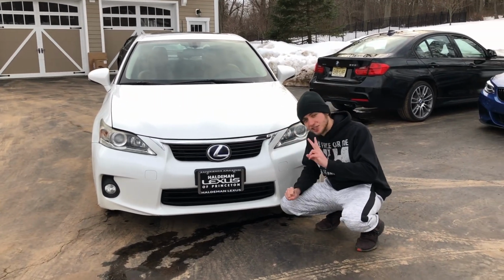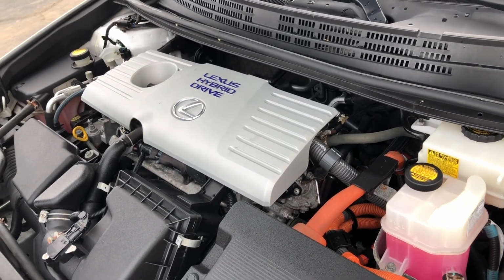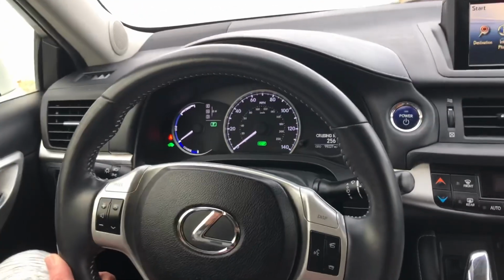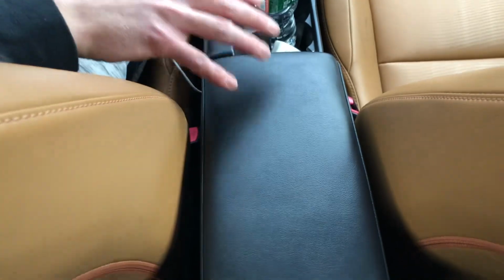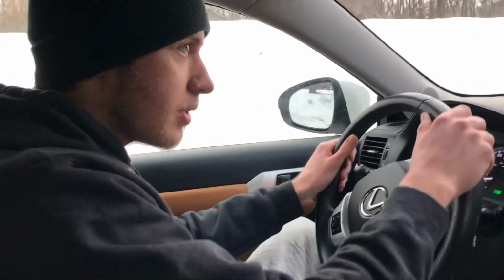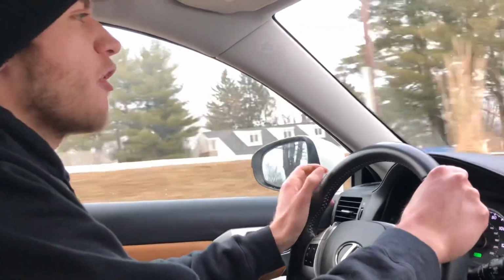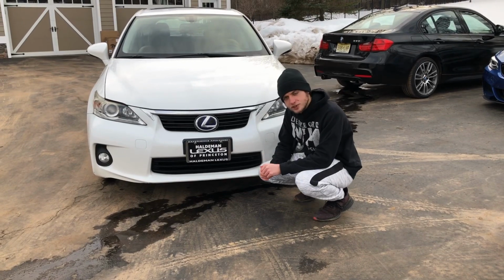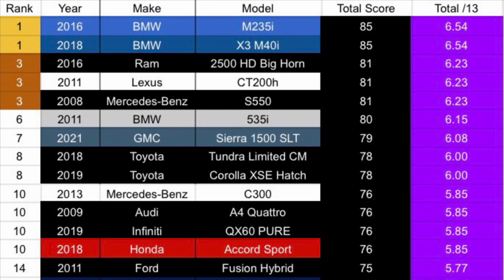The Lexus CT200h: A Rare, Under-Appreciated Luxury Hatch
My own personal review and scoring of the 2011 Lexus CT200h.

Mishal's Instagram Page: @bmwgyal
Omer's Instagram Page: @slowbluebmw